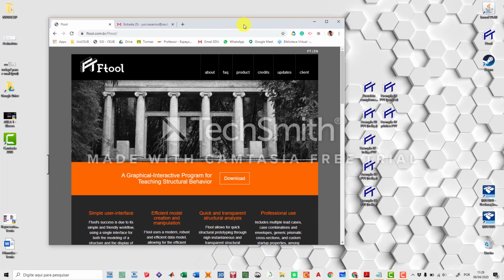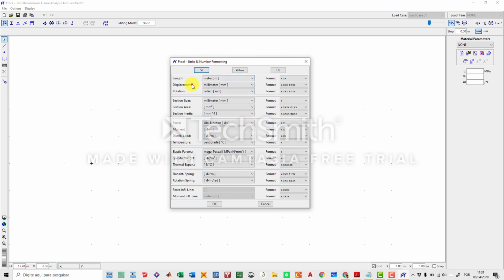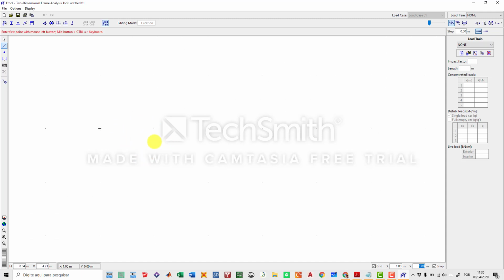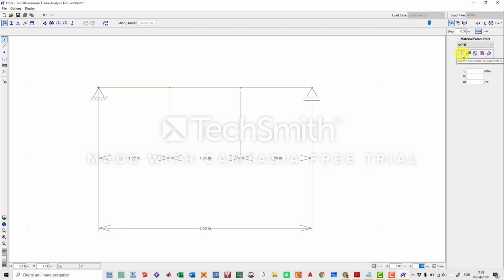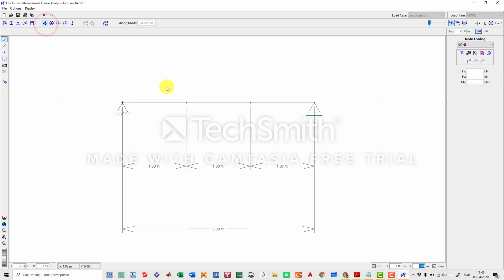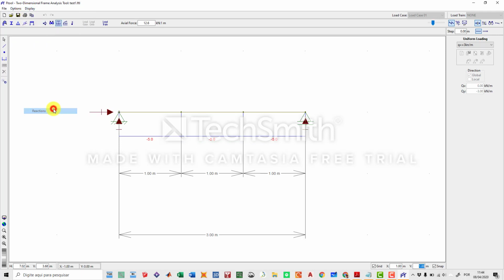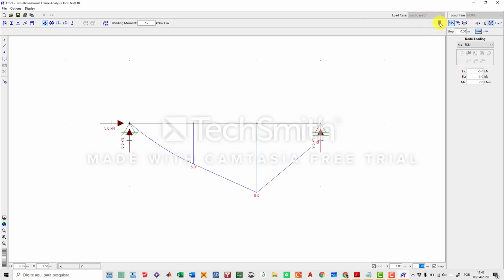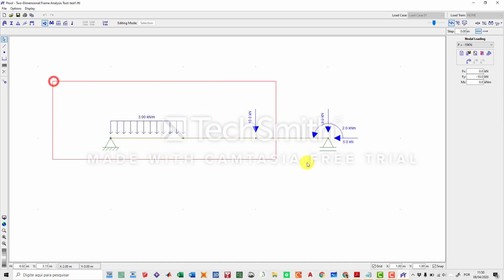Ftool - Free Software of Strucural Analysis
This tutorial shows the potential of the free software FTOOL - a structural analysis software for academic purposes.

The video shows the main resources and an example of the structure analysis of a steel beam.

This video was made by Prof. Yuri Bessa, from the Center University of Brasilia (UniCEUB) - Brazil, who teaches the subject "Structure Analysis".